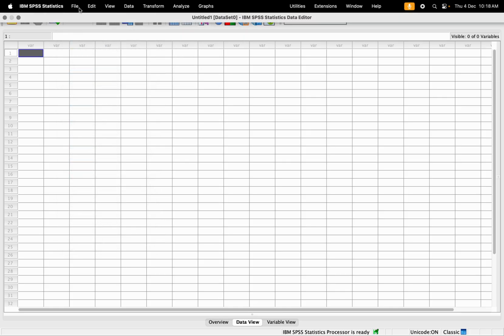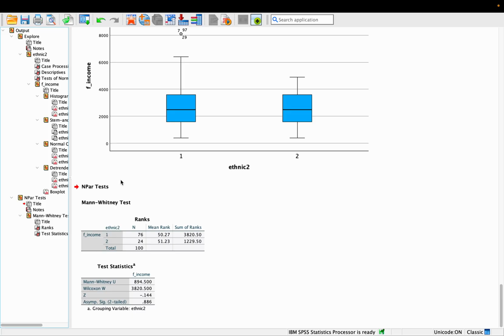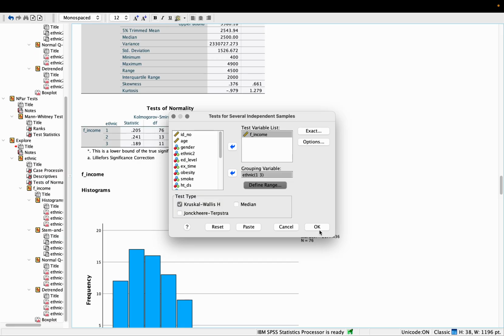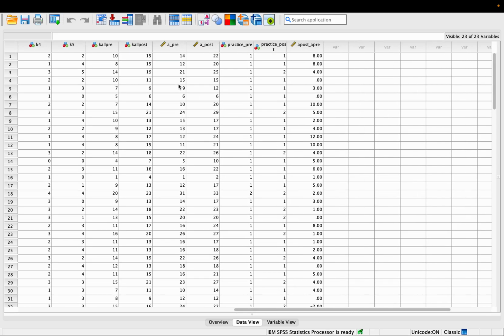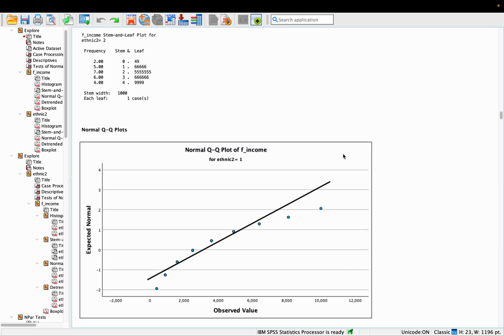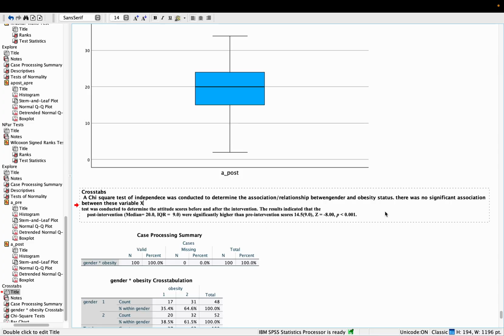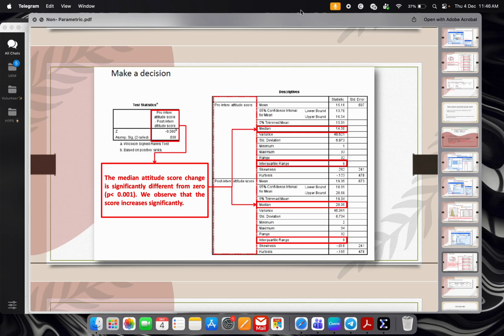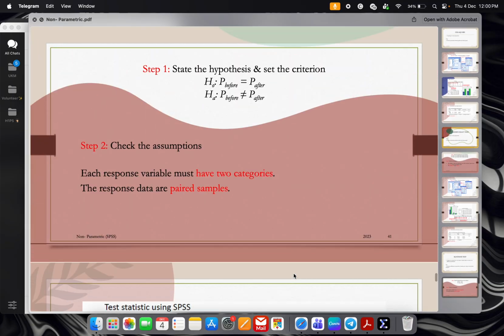SPSS CLASS 4